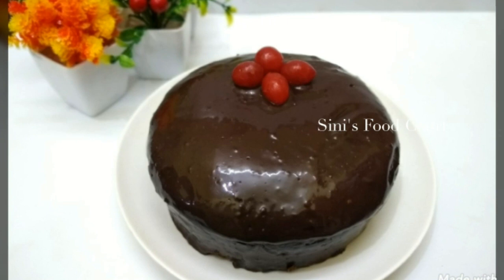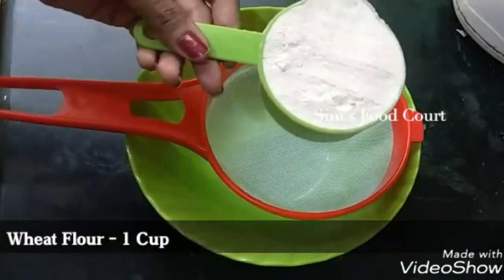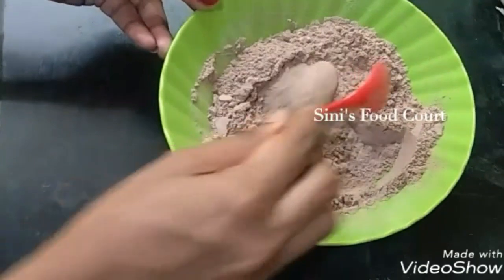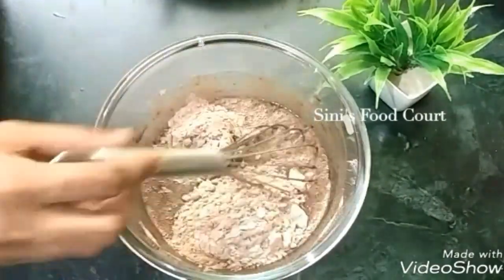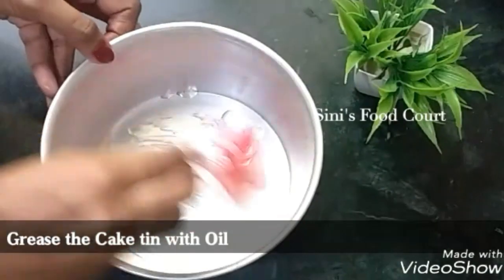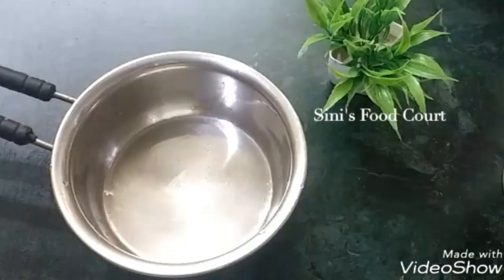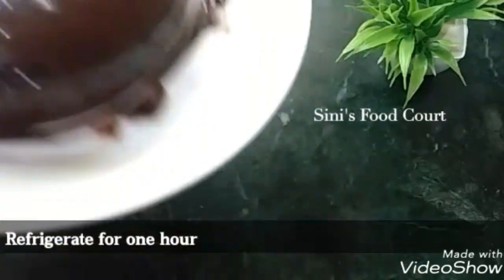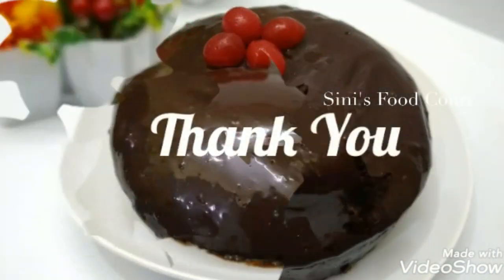ഓവനും ബീറ്ററും മുട്ടയും ക്രീമും ഇല്ലാതെ ചോക്ലേറ്റ് കേക്ക് | Chocolate Cake | Wheat Chocolate Cake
Hai Friends,

Today I'm sharing the recipe of Wheat Chocolate  Cake..This Chocolate  Cake can be very easily prepared at home without Oven, Beater, Cream and Eggs.

Chocolate  Cake Recipe in Malayalam with English Subtitles. Easy Chocolate Cake recipe without Baking/Icing Tools. Eggless Wheat Chocolate Cake without Oven.

Ingredients

Thanks..😃😃